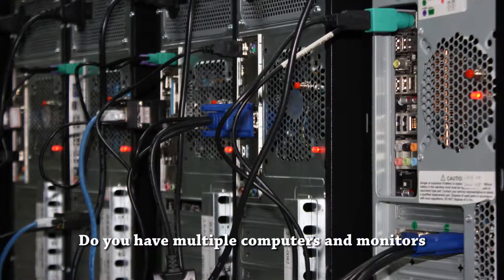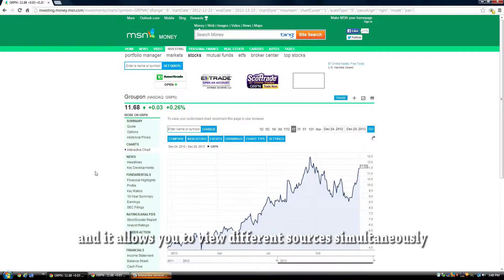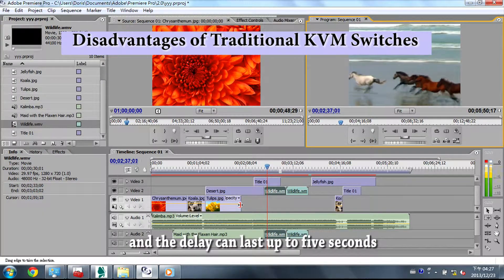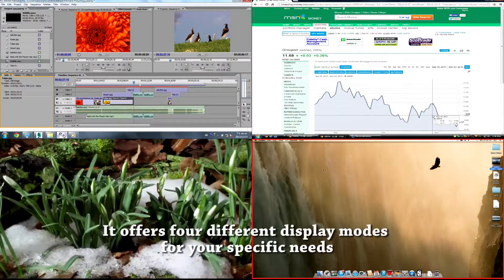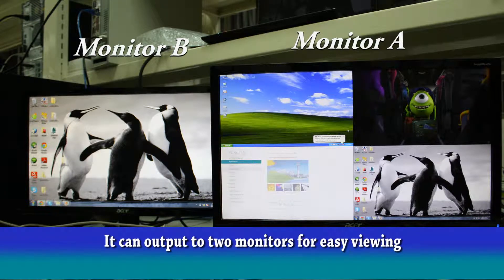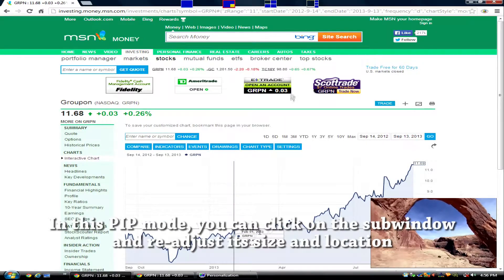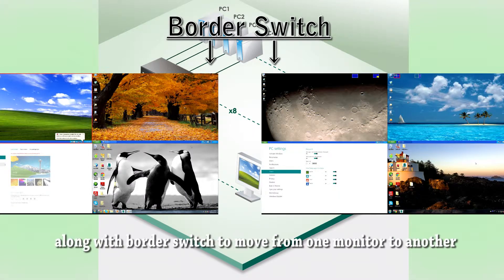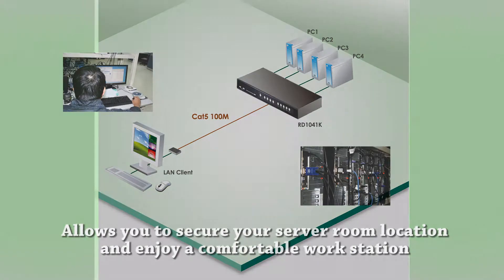Real time switching KVM switch, multi-view from all four sources, RD 1041 from Uniclass